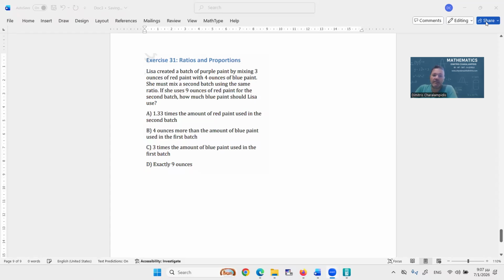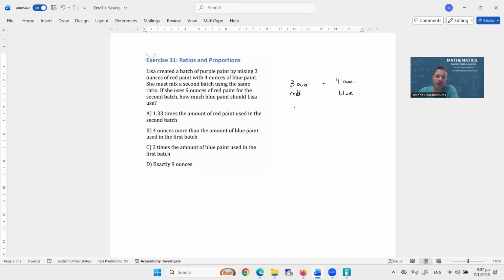s6e31 Ratios and proportions SAT Math solution